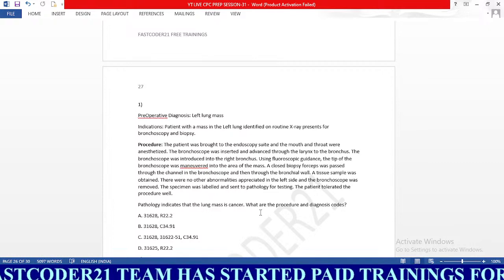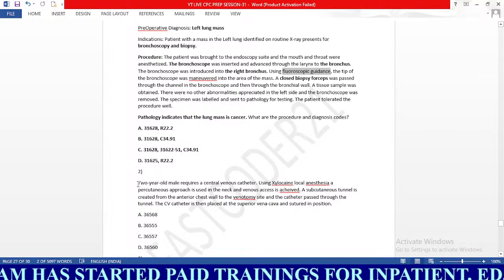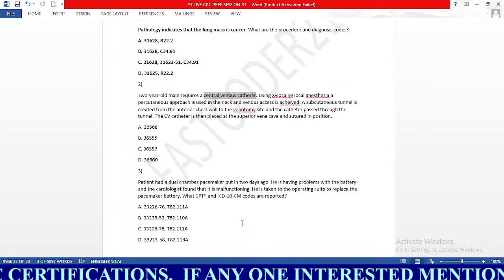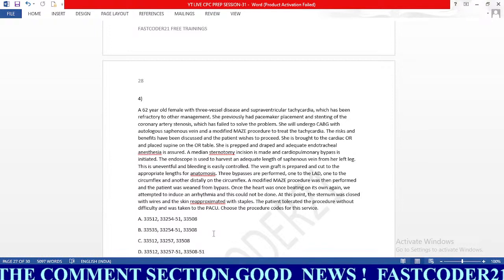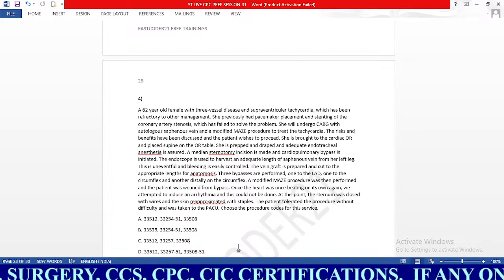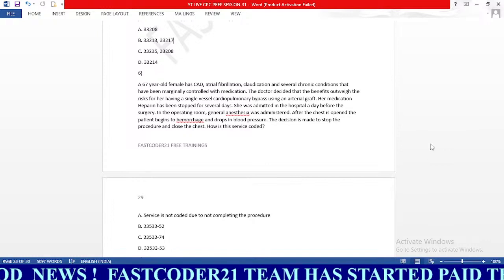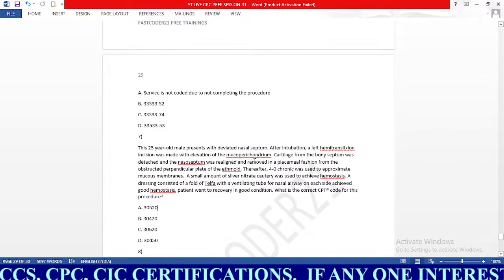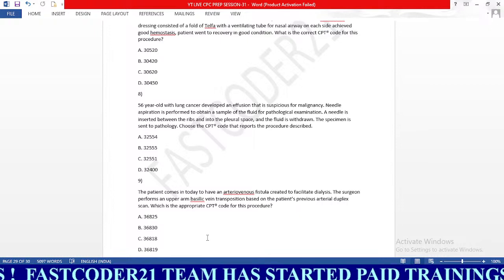FREE MEDICAL CODING SESSION-31, CERTIIFED PROFFESTIONAL CODER (CPC) CERTIFICATION - CARDIOVASCULAR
Hello coder in this session we will learn few ICD-10 CM Q AND A .
How can you help us :   Please post our YouTube channel subscription link in your WhatsApp groups, Instagram groups, Facebook groups, telegram groups etc.